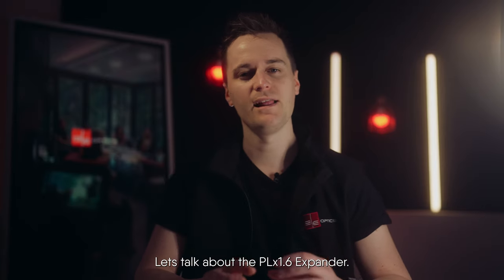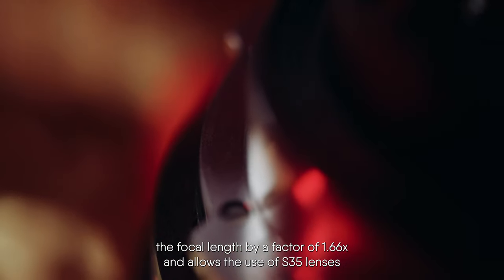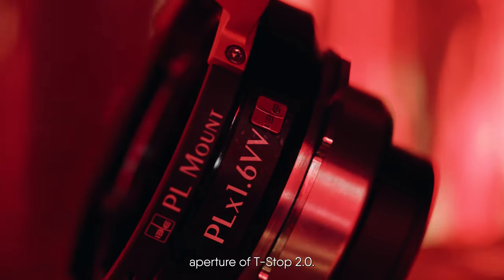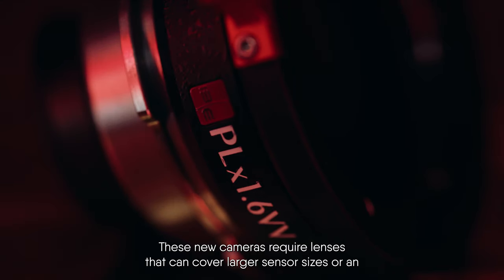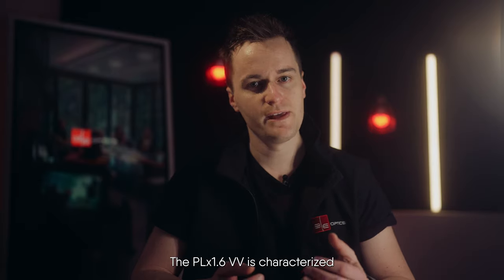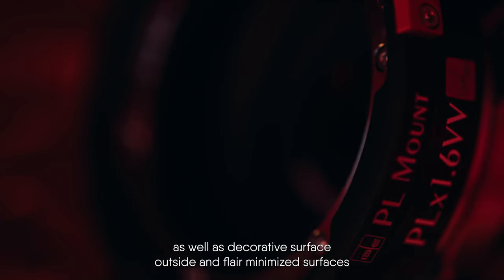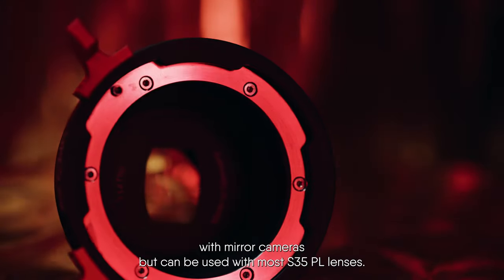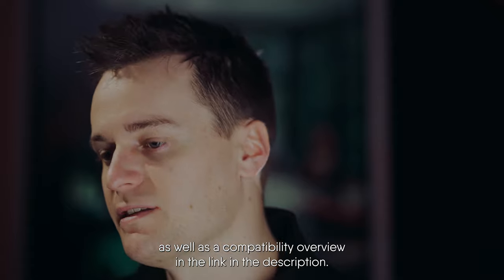PLx1.6VV Expander | Increase the focal length of your camera lens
The PLx1.6VV is the follow-up model to the S35xFF and increases the focal length by a factor of 1.66x. It allows the use of S35 lenses on large-format cameras up to 46.5 mm sensor diameter and supports a maximum aperture of T-Stop 2.0. The PLx1.6VV is characterized by a robust and durable mechanical design with stainless steel PL mounts and anodized aluminium as well as decorative surface outside and flair minimized surfaces inside.

Please Note: The PLx1.6VV is incompatible with mirror cameras but can be used with most S35 PL lenses.